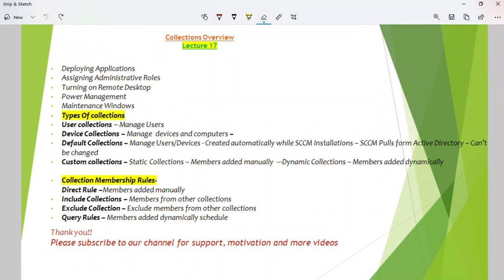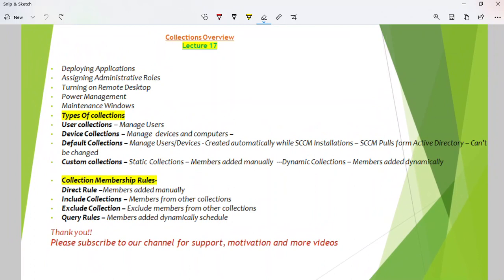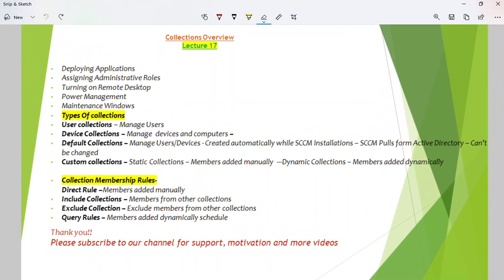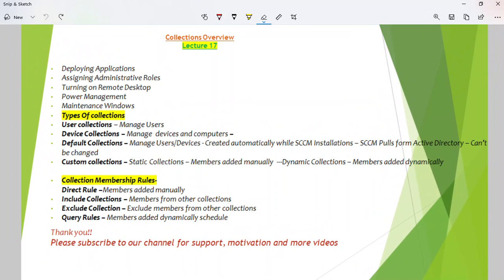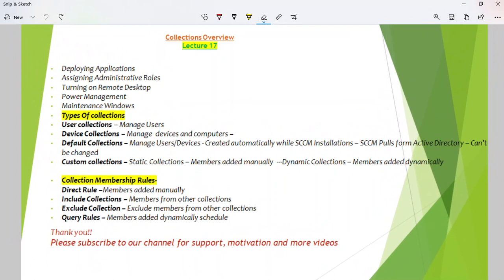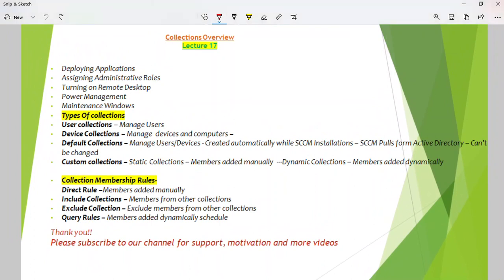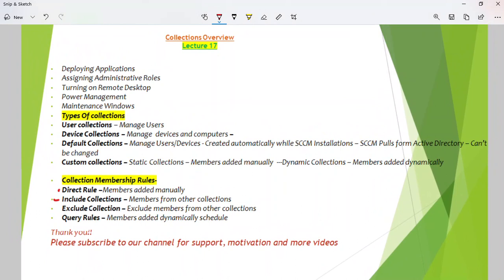Lecture 18 SCCM Collection Overview